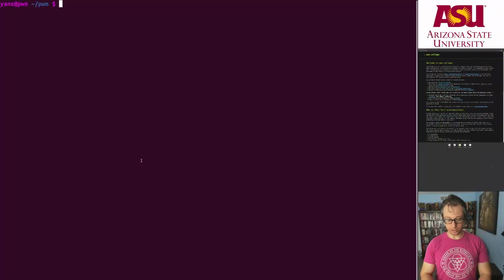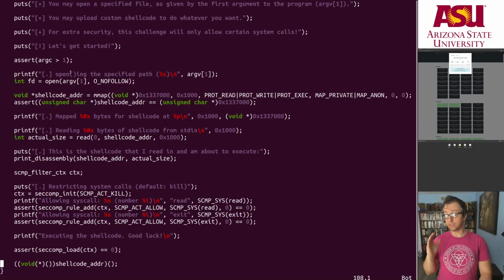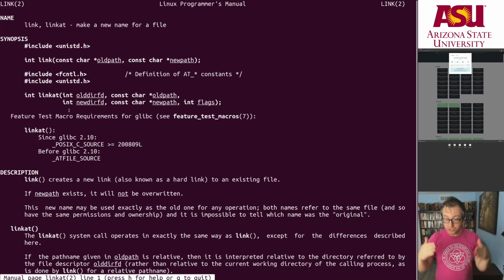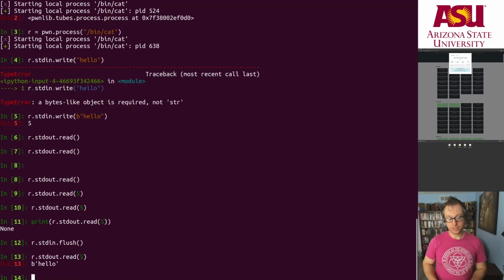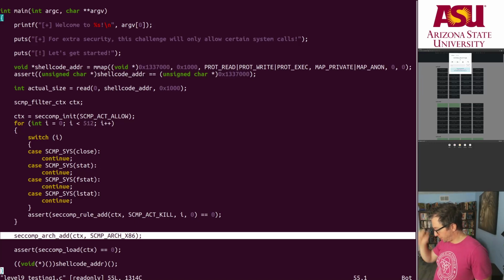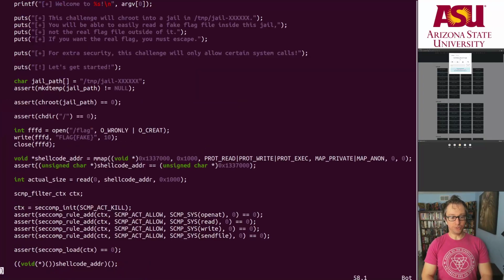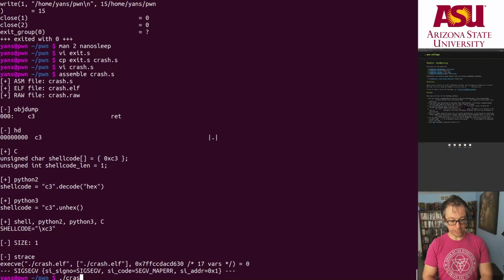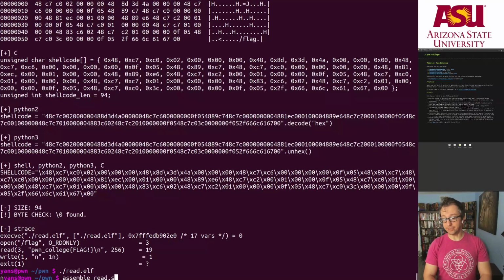CSE 466 : Computer Systems Security - Yan's Office Hours 9/14/2020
This was Yan's 9/14/2020 office hours for ASU CSE 466.